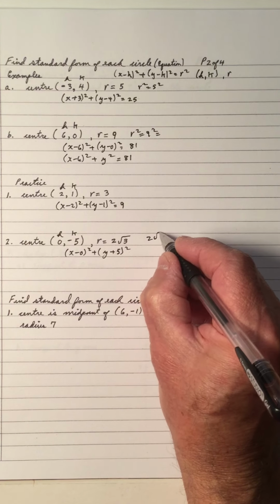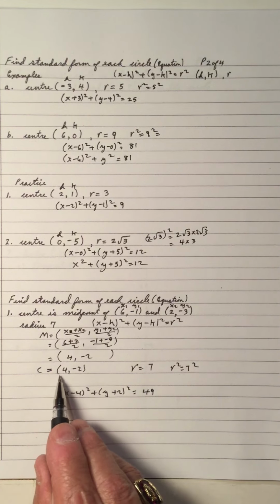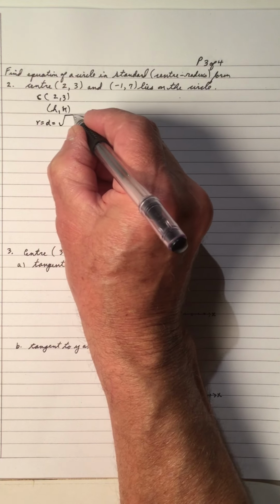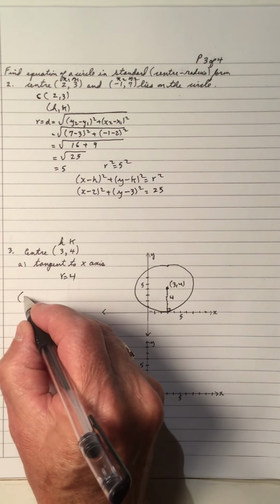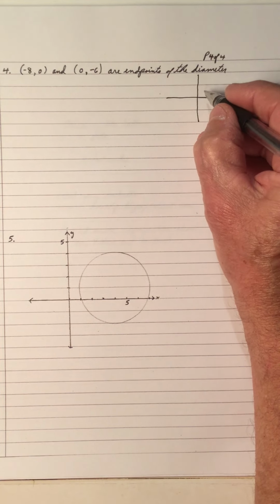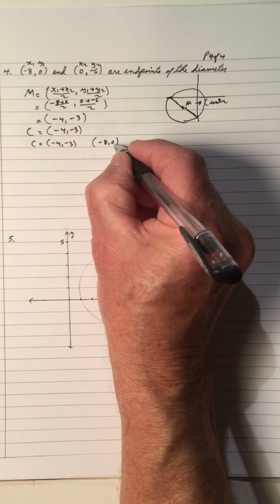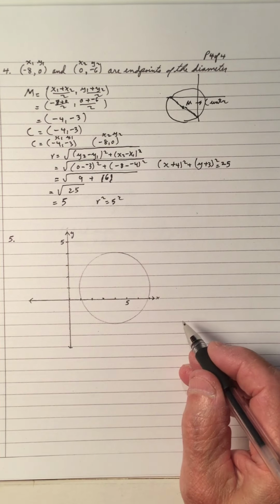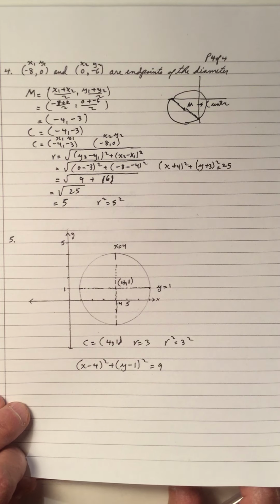Find Equation of Circle in Standard Form - Part I